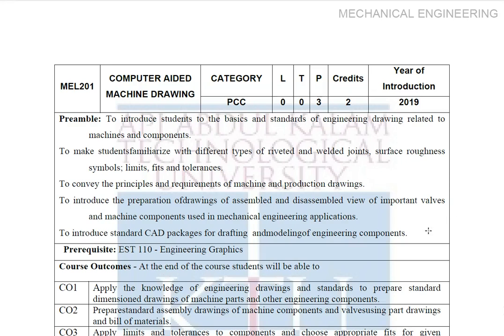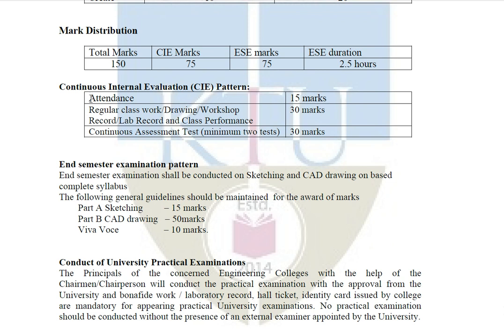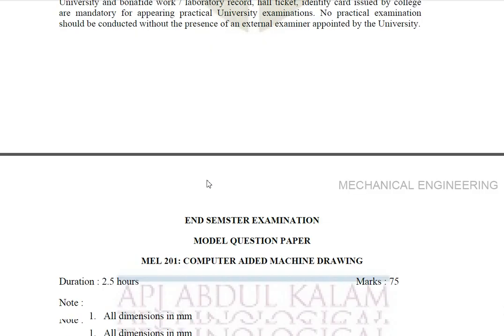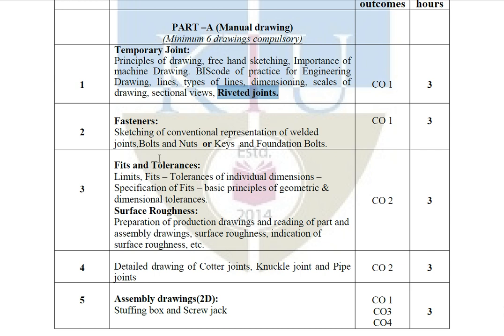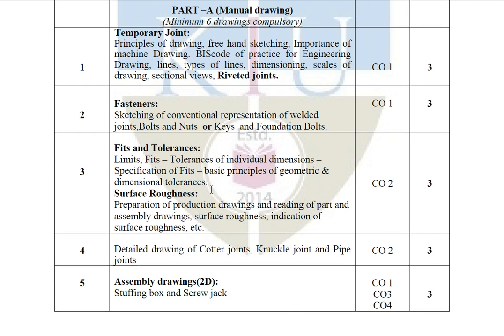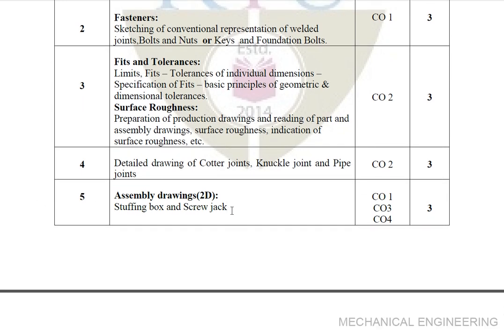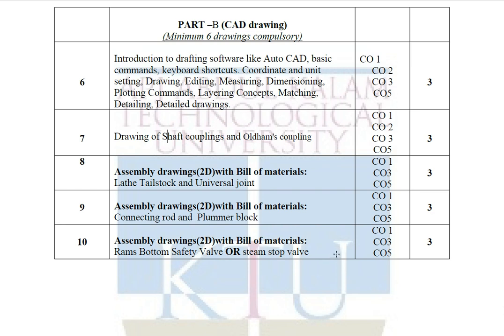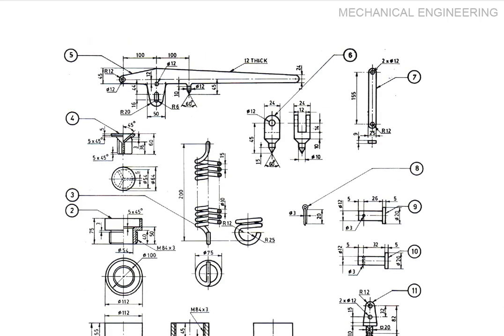Introduction to Computer Aided Machine Drawing (Syllabus)